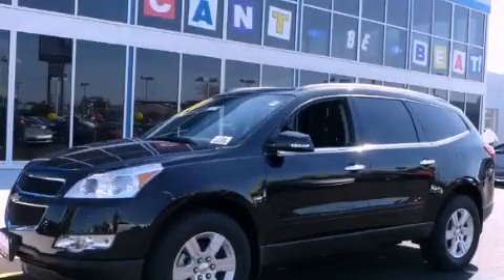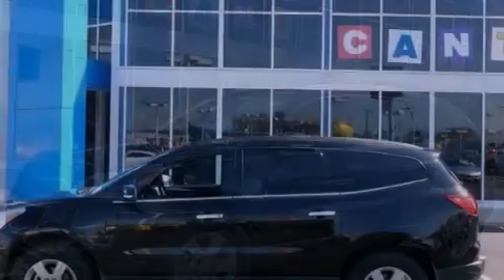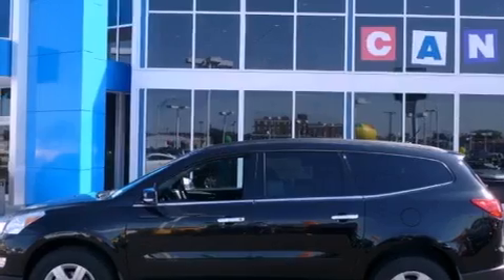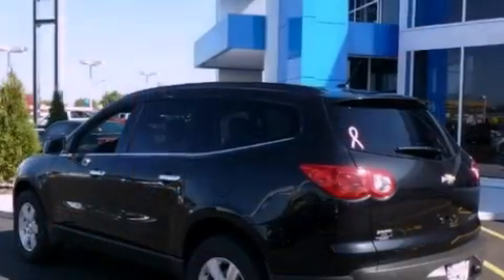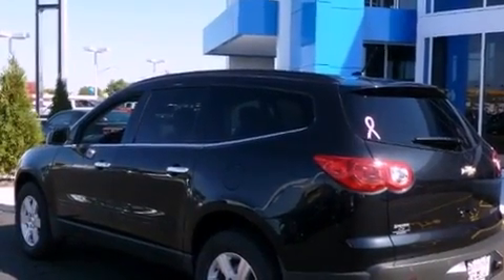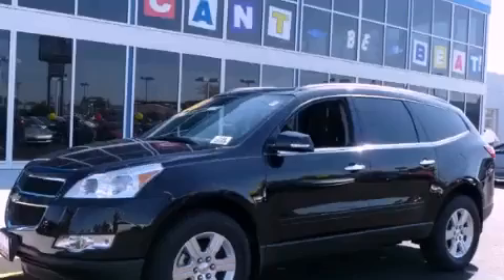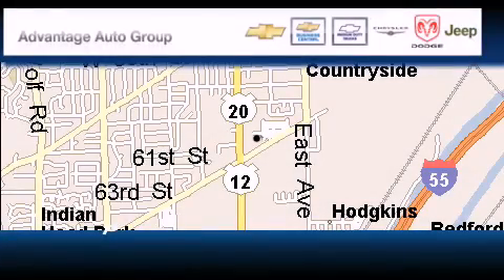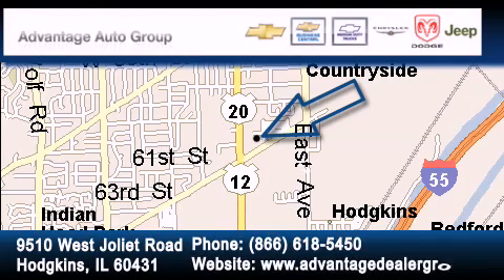2012 Chevrolet Traverse Hodgkins IL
Year : 2012

 Make : Chevrolet

 Model : Traverse

 Engine : 3.6L SIDI V6

 Trans . : Automatic

 Exterior : Black

 Miles : 10

 Interior : Other

 9510 West Joliet Road

 2012 Chevrolet Traverse Hodgkins IL